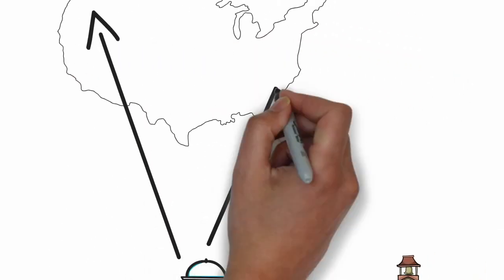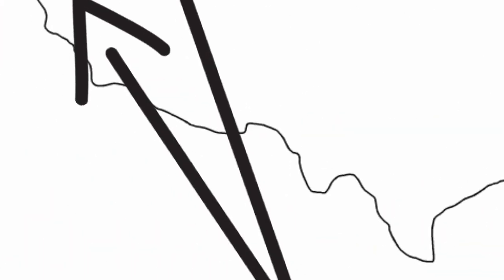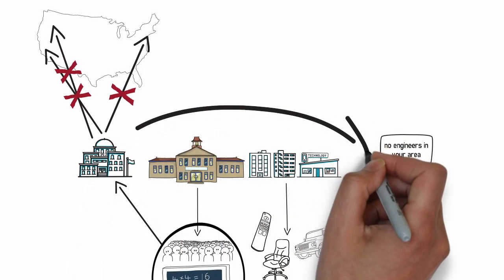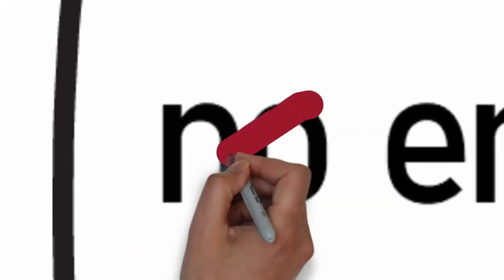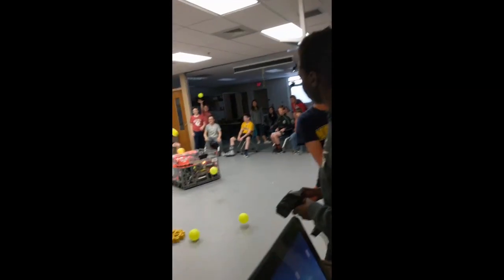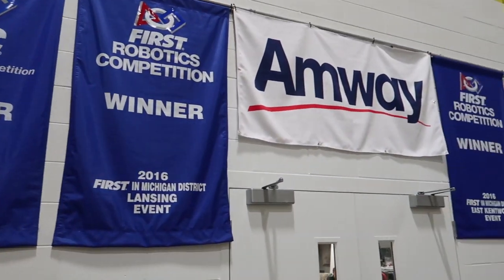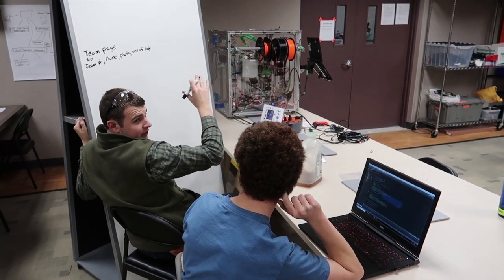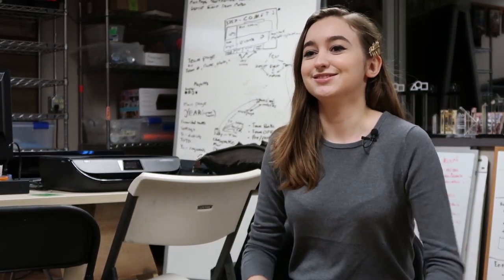COMETS 3357 Chairman's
This is our video for the 2018 Chairman's Award, filmed and edited by Michael Cesario and Bridget Maloney, with voice-over by Destiny Wu and alumni appearances by Josh Dunston, Sabrina Herman, and Emily D'Amato. Special thanks to Kevin Wang, Lydia Festian, Kellie Zhou, Olivia Engvall, and Seth Mosentine for their work on the script and presenting our entry. It was a tremendous group effort that led us to winning the award at the Lansing District Competition.